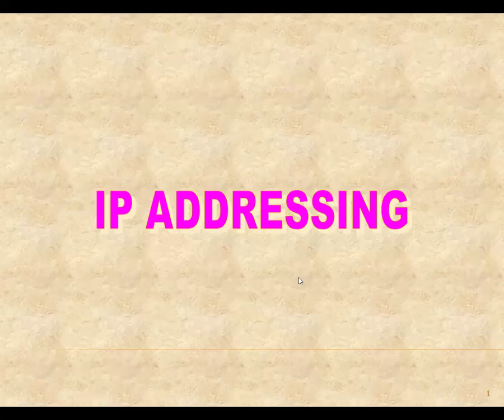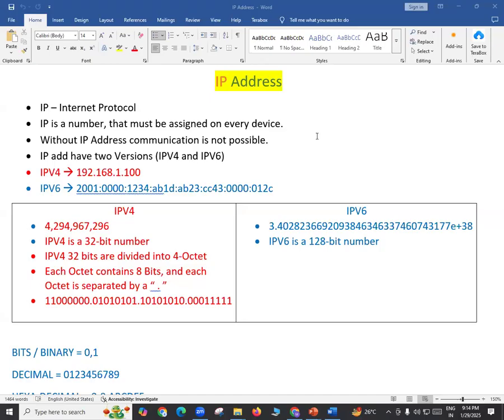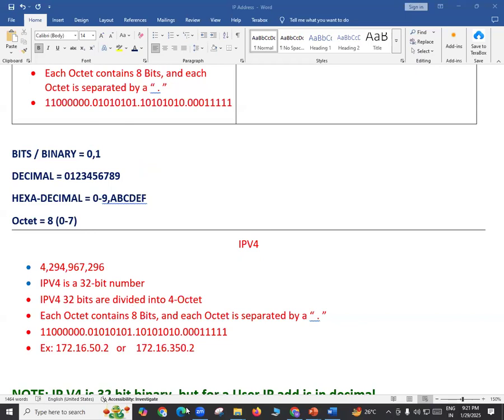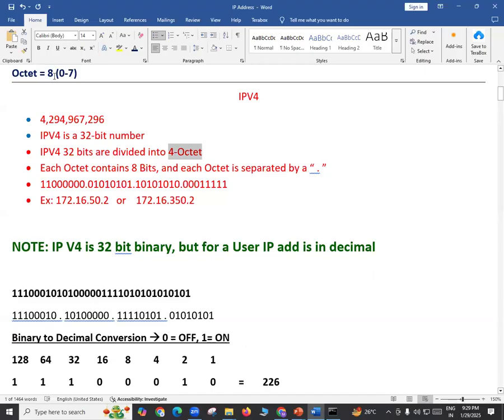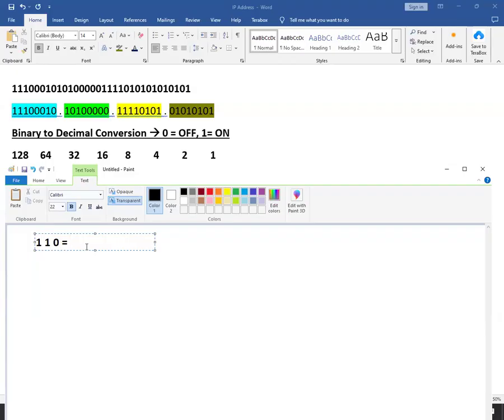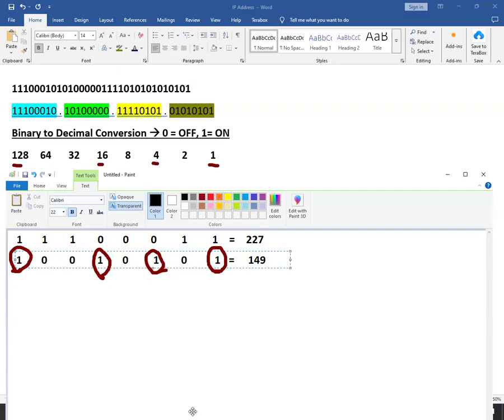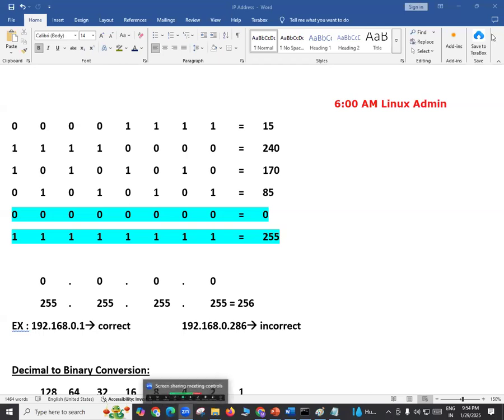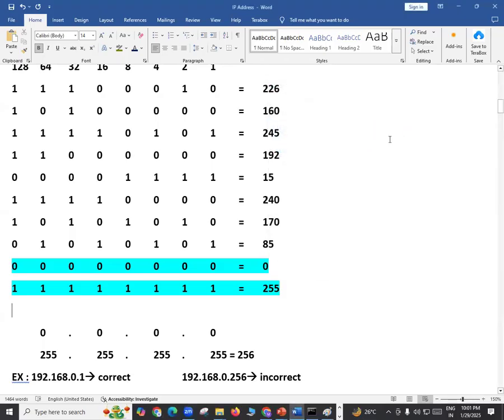CCNA + LINUX Administration tutorials || Demo - 3 || by Mr. Shakeel On 29-01-2025 @9PM IST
CCNA + LINUX Administration (with FREE MCSE Recorded Videos) tutorials || Demo - 3 || by Mr. Shakeel On 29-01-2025 @9PM IST
Java tutorial by durga sir